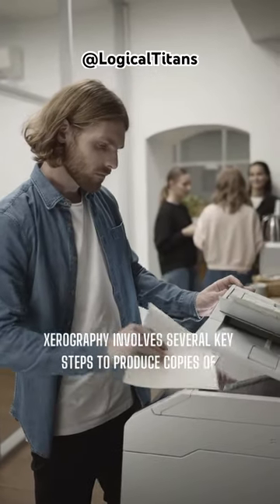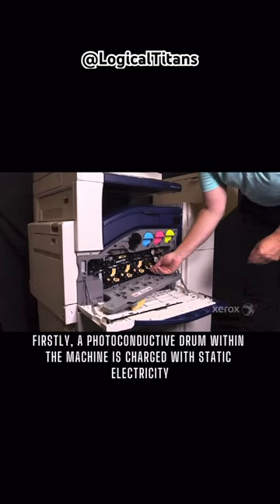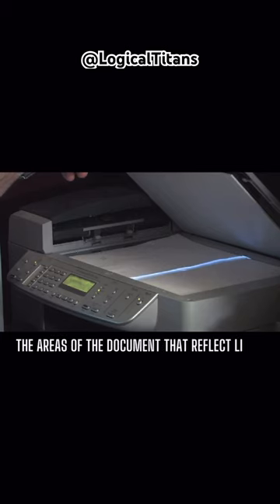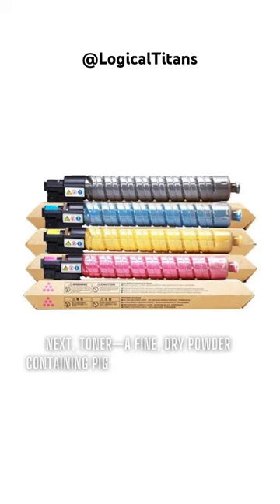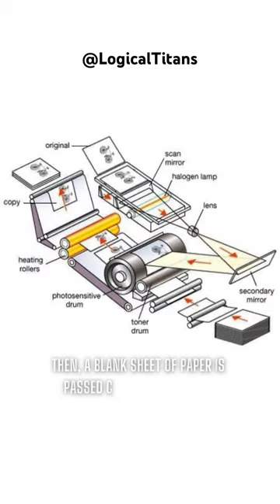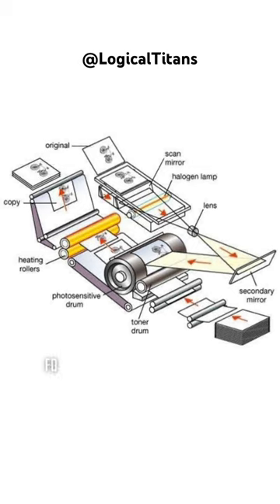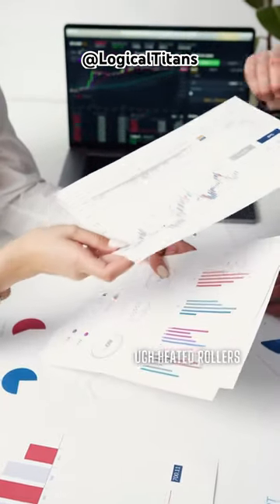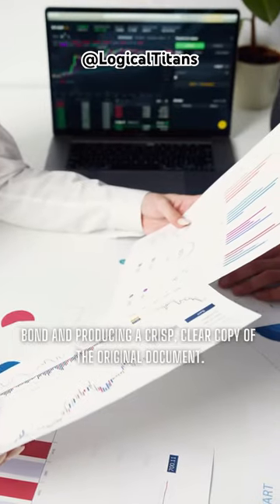Understanding the Mechanics of Photocopy Machines